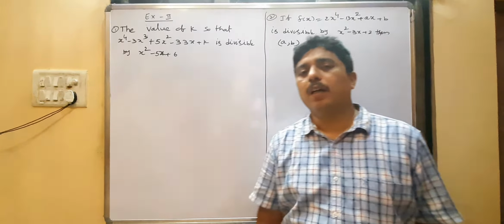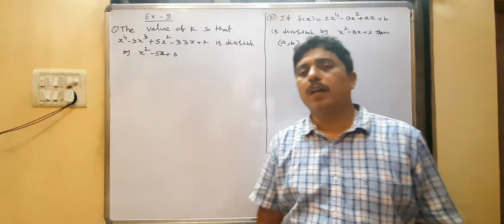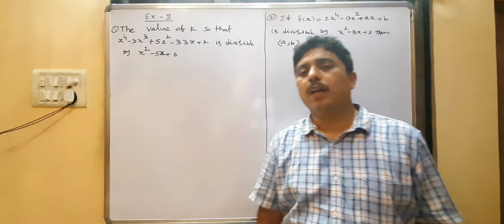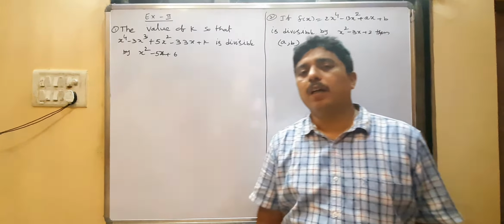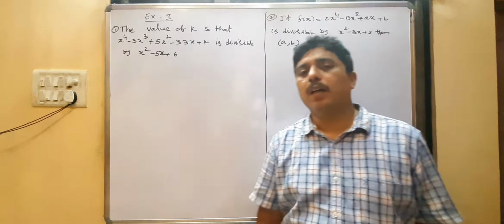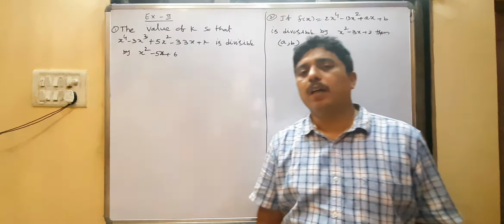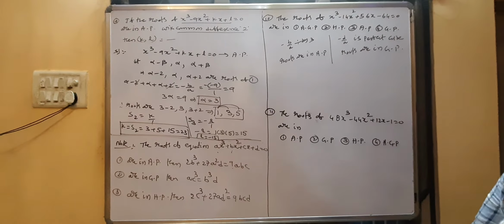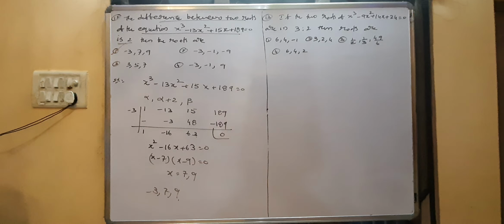Theory of equations part-4(npl)